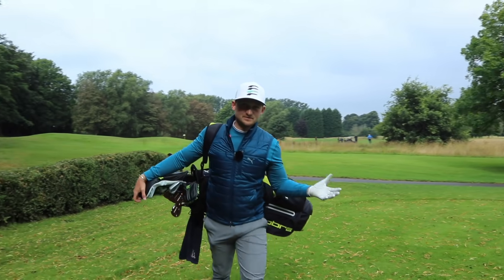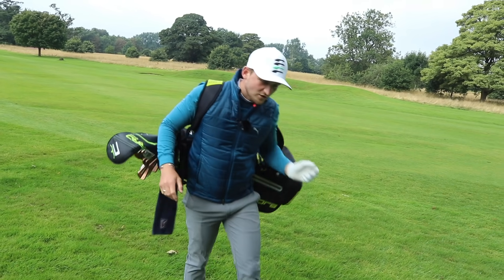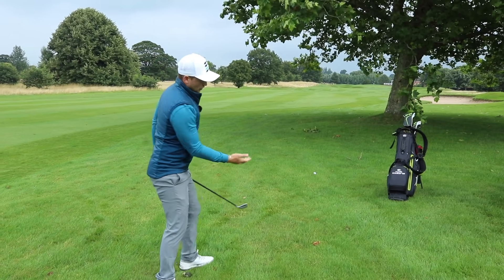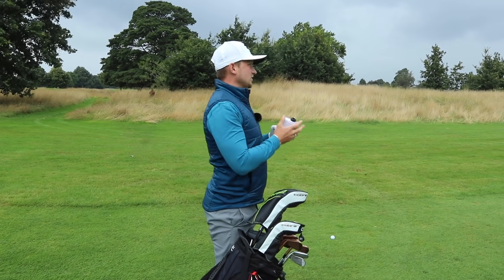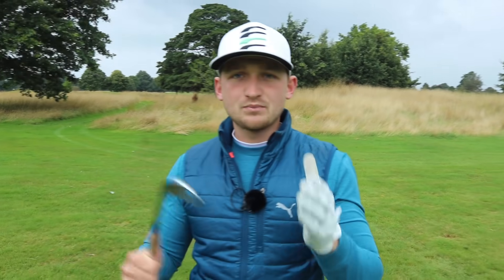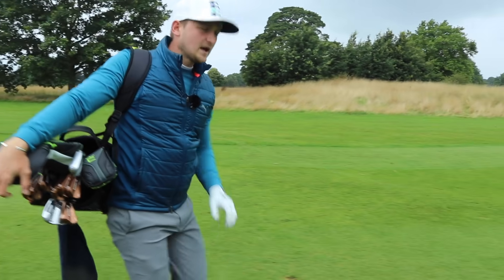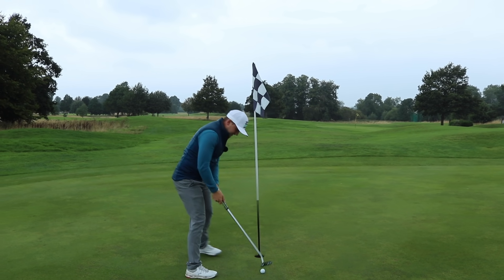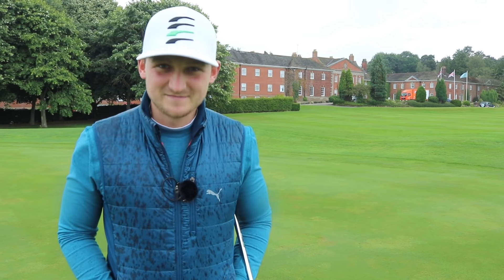Can golf REALLY be this EASY?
YES golf can really be this easy! This concept is so effective and simple! Here are 3 steps which make the golf game really simple and I know for a fact this will help all golfers no matter age or ability!

Consistency is achieved by making the golf swing simple and easy!

▶️Simple golf tips community to get your PDF!